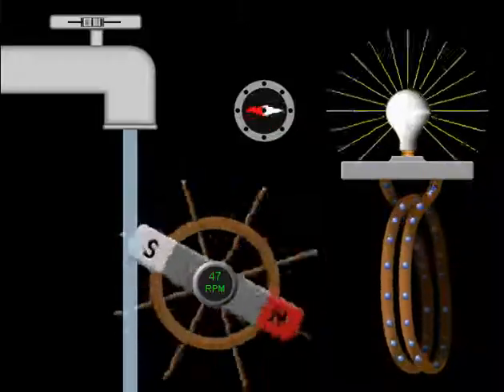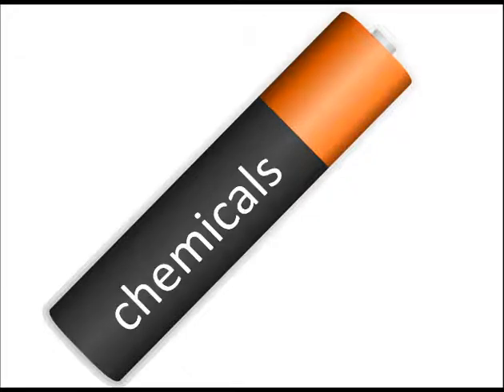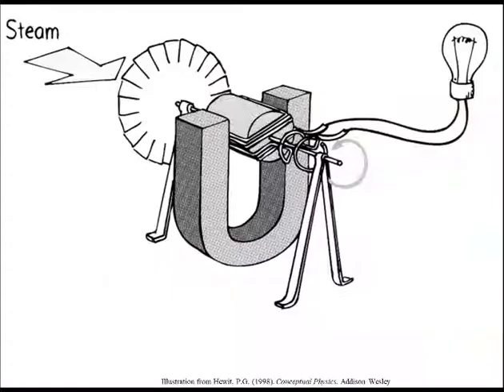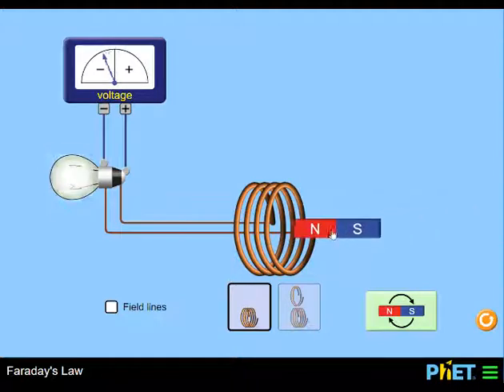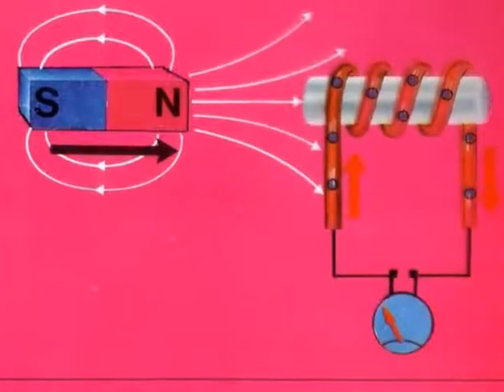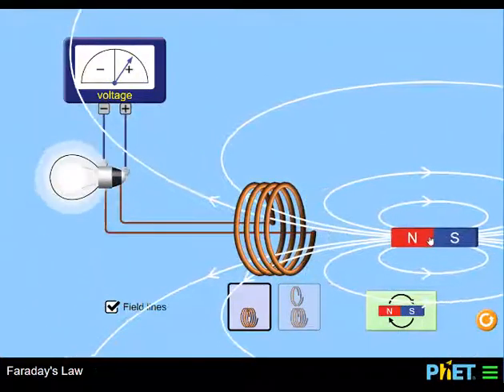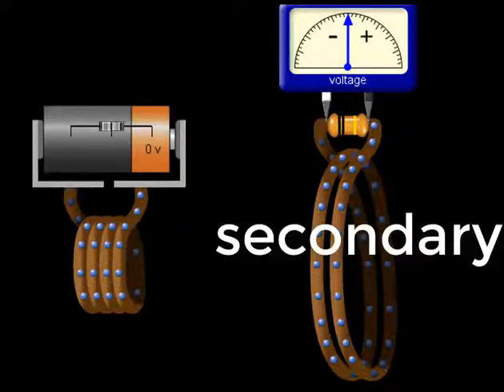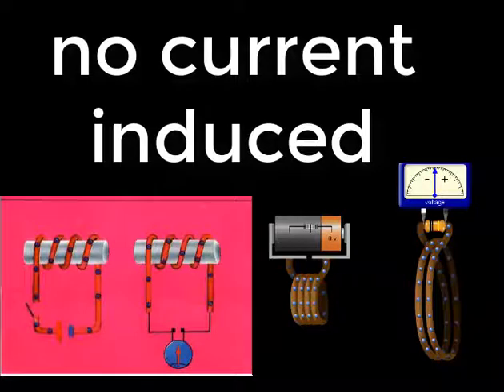Induction introduction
Introduction to electromagnetic induction of current in a conductor which is moved through a magnetic field such that it cuts through lines of magnetic flux.